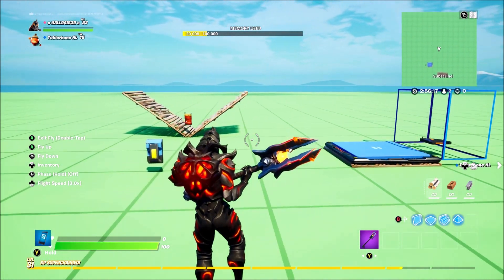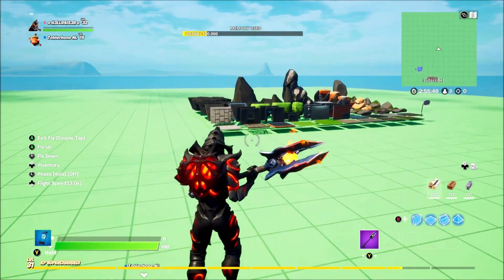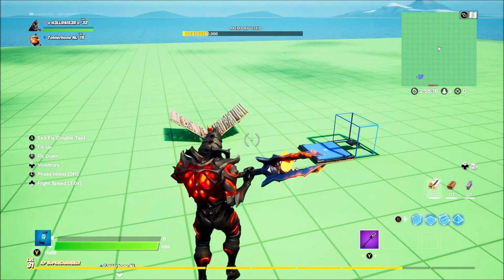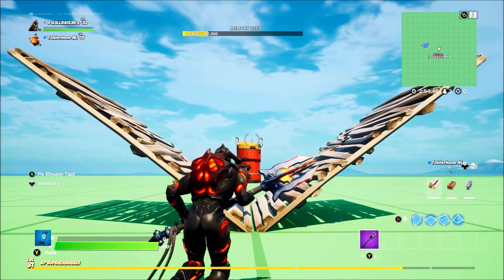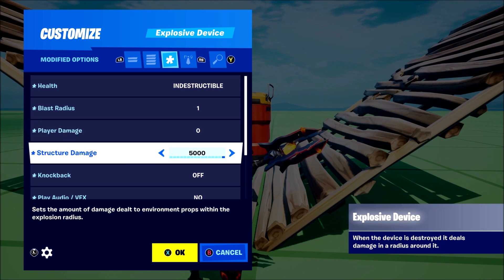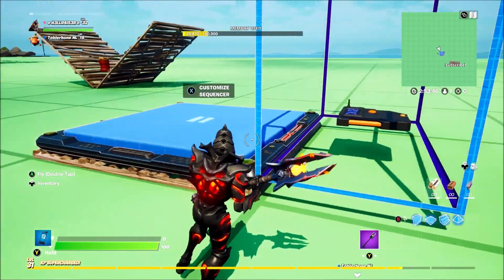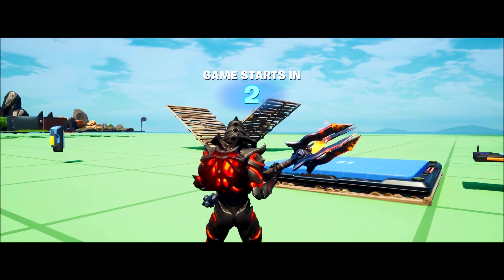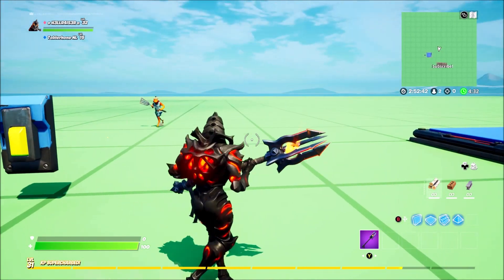HOW To Make An INFINITE 1V1 Reset Button In Less Then 1 Minute In Fortnite Creative! 1v1 Reset!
THERES A NEW METHOD TO MAKING INFINITE 1V1 RESETS AND YOU DONT NEED ANYTHING TO DO IT! Check it out!

"Epic Partner"

how to make a 1v1 in fortnite
how to make an infinite 1v1 reset button in fortnite creative
fortnite creative 1v1 reset button
how to make a 1v1 reset button easy in fortnite